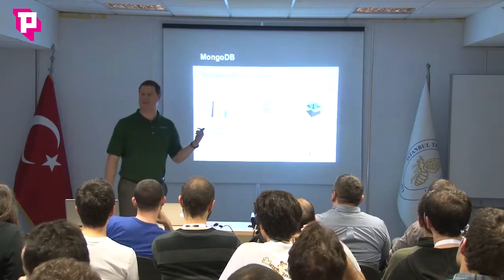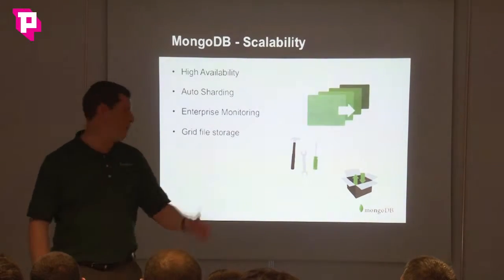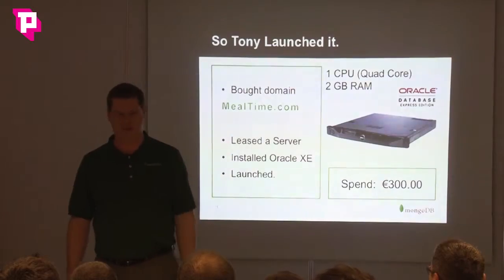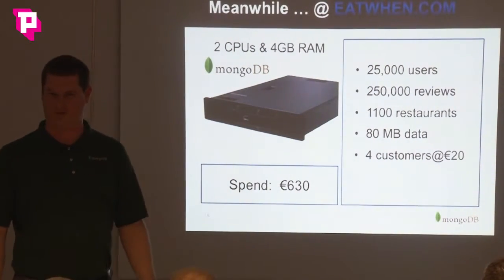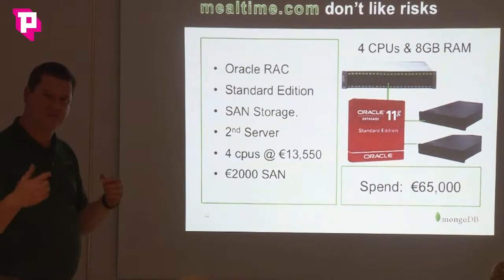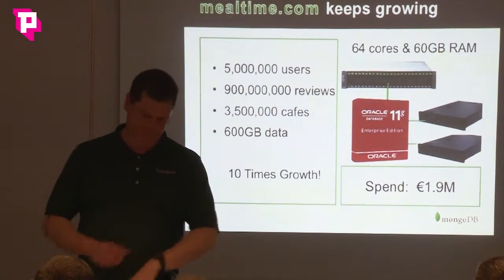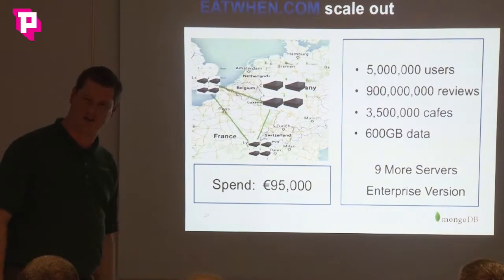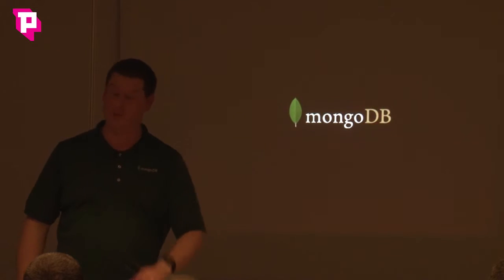John Page - DevFest İstanbul'13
Yazılım geliştiricilerini bir araya getiren DevFest İstanbul'13 etkinliği.
- John Page
- B Salonu
- "Scaling out as your business grows"